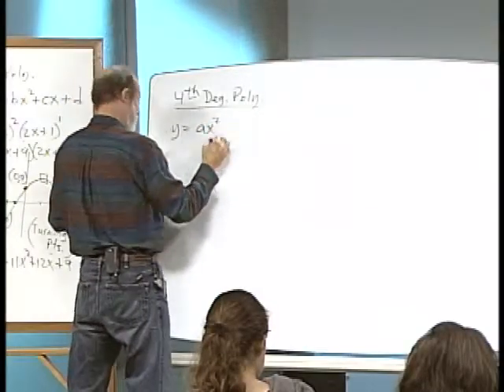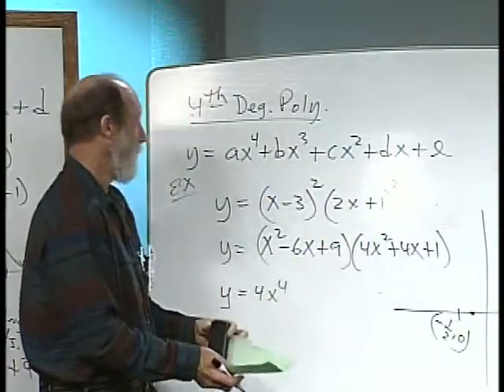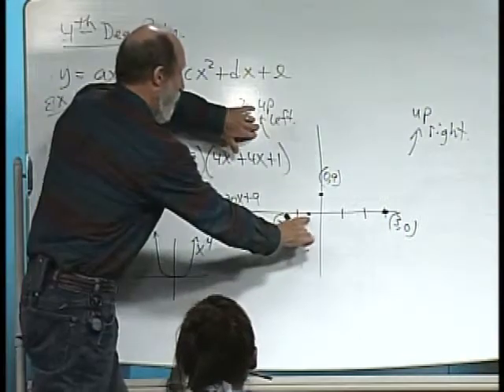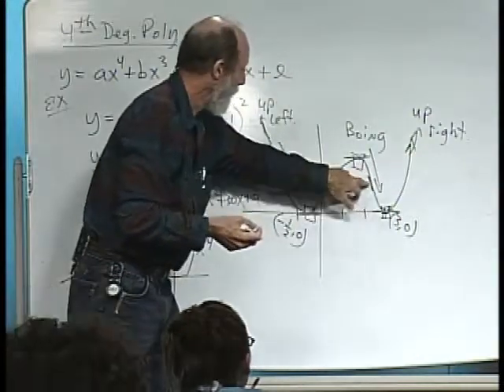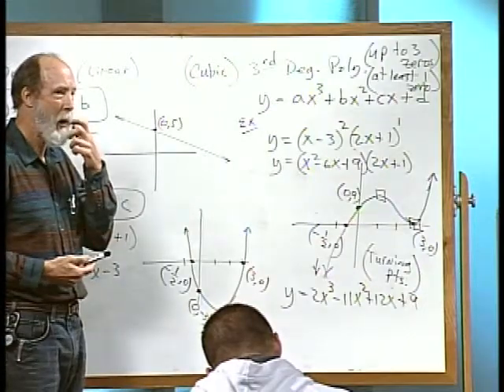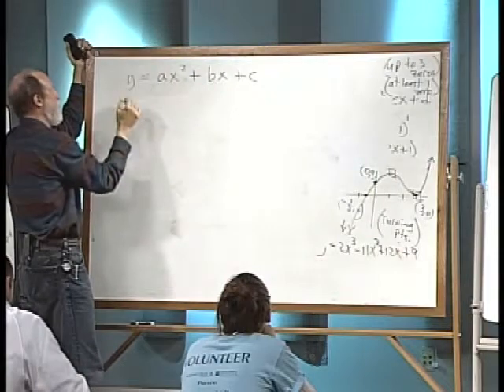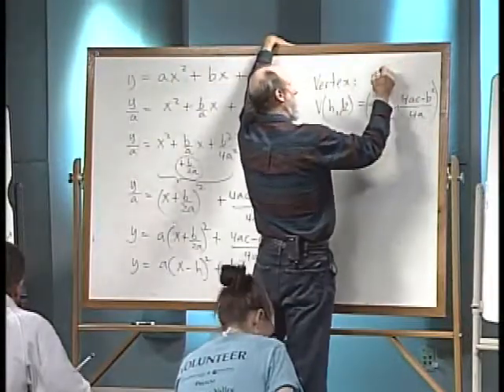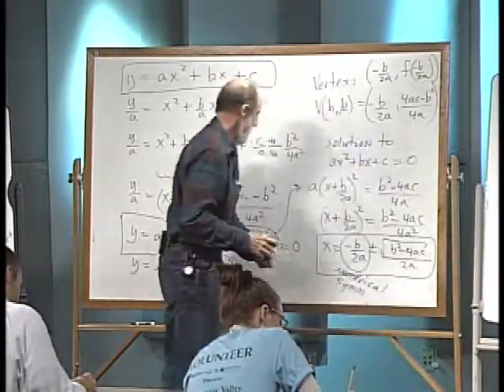Math 111 - Section 4.1 - Poly Functions & Data Modeling - Part 2